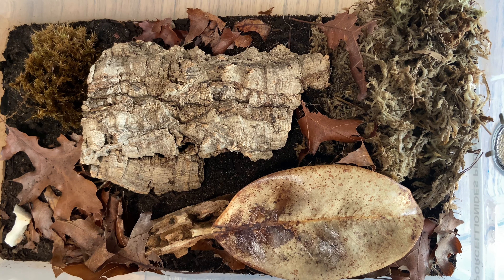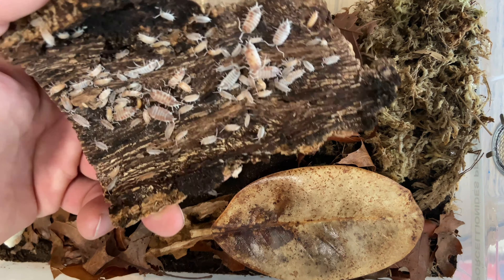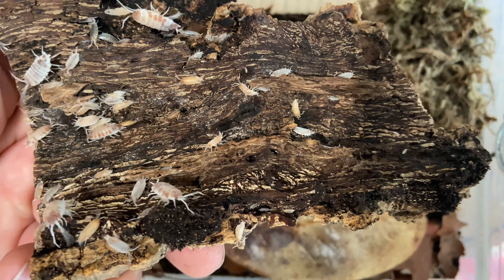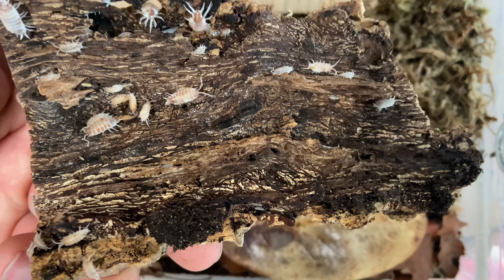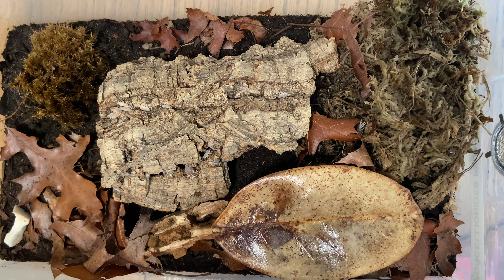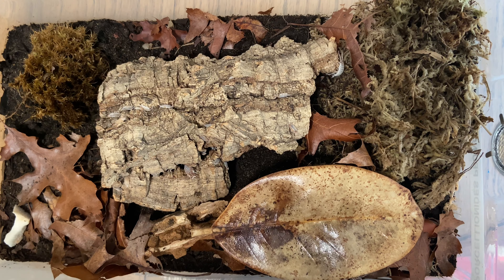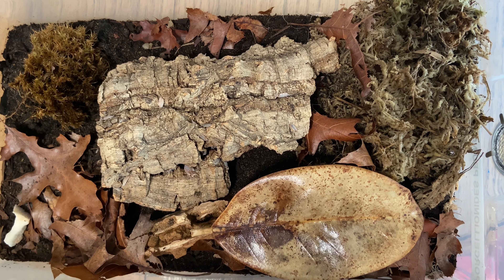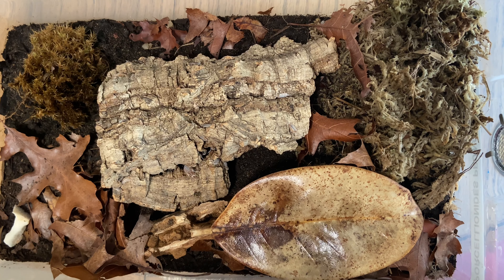Pod of the week 38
Pods Solo’s Pod of the week 38 Porcellionides pruinosus “Orange Cream”!!